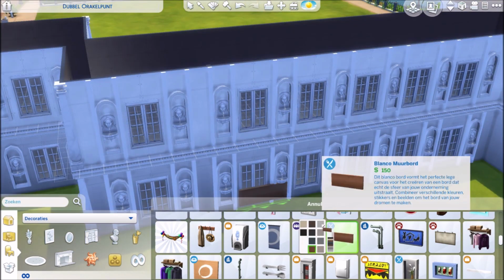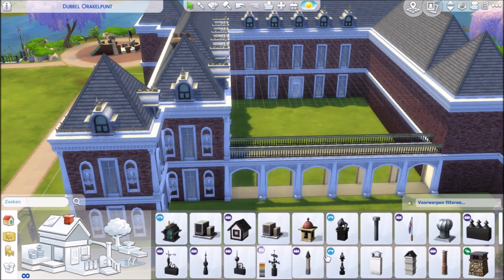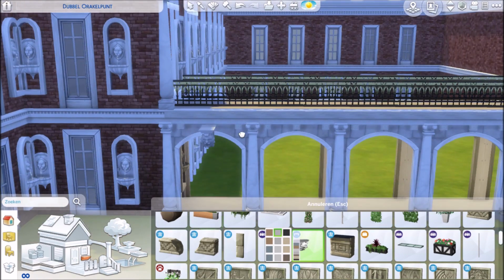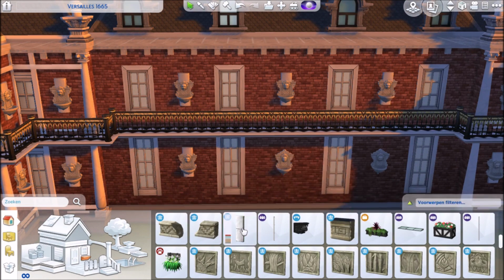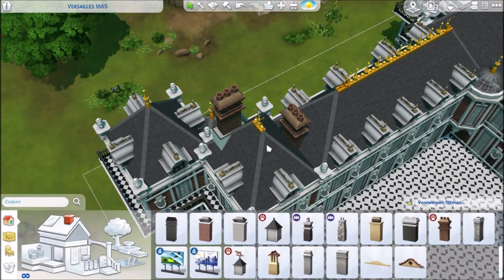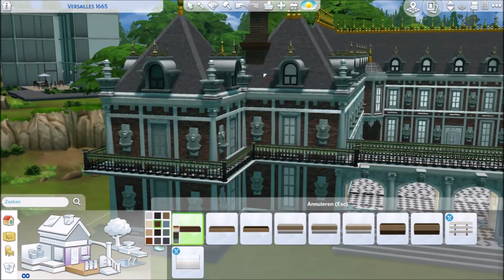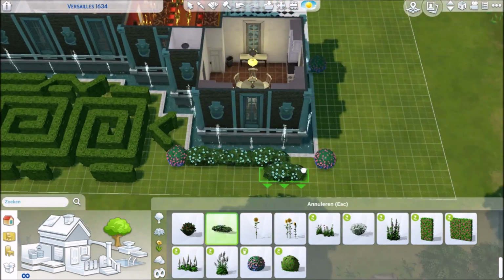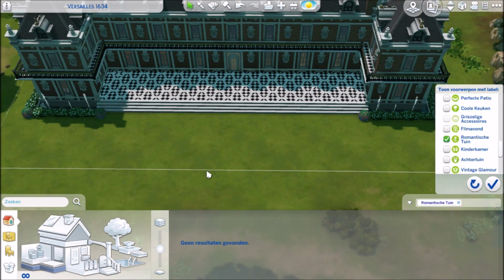Versailles 1634: Part 01 [The Sims 4 Speed Build]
Hello and welcome to part one of my latest speed building video in the Sims 4. This time I tried to recreate the palace of Versailles. I am not using any CC so everyone can download this build without a problem. In part one we will focus on the exterior of the build and the landscaping of the garden.
You can download this build on the Sims 4 gallery, OriginID: wizardofozz1988, wizardofozz1988, Versailles 1634 or this link

I hope you like this video and what I created!

Kenneth